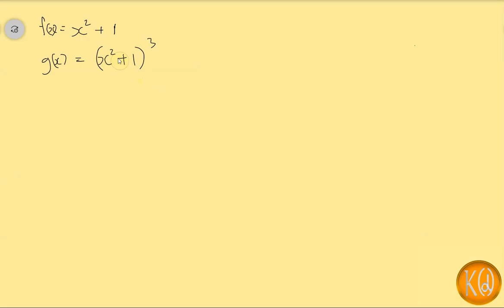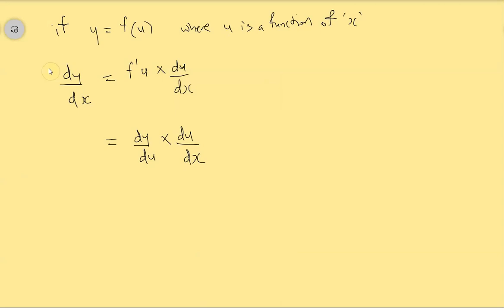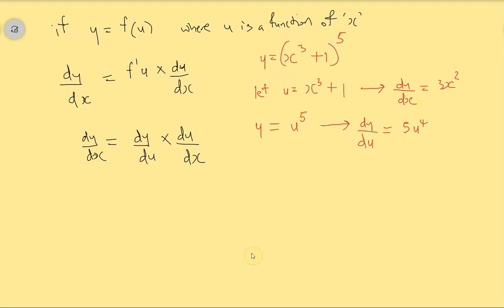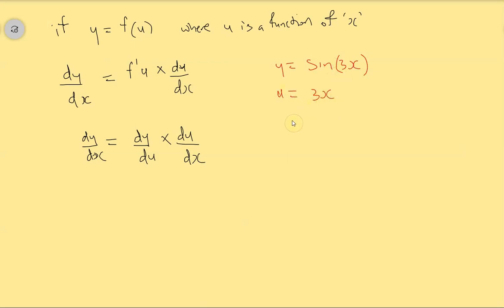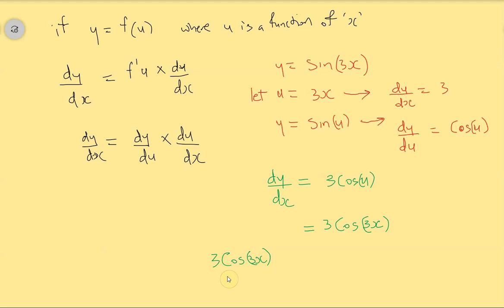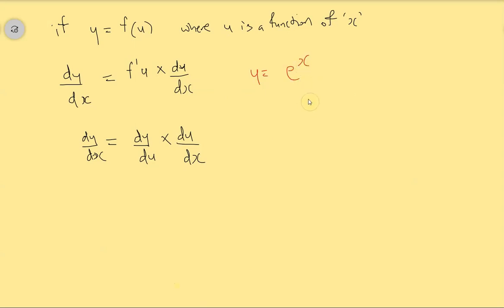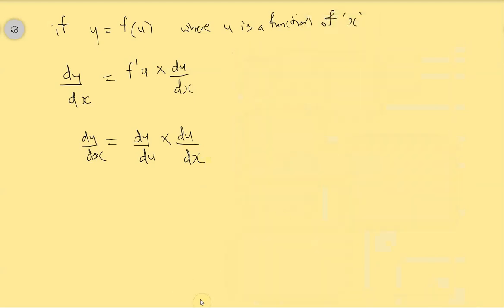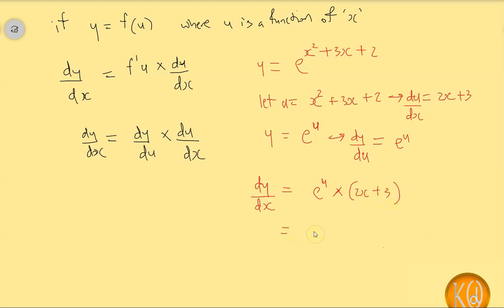Differentiation - Chain Rule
In this video i give a quick break down of the chain rule.